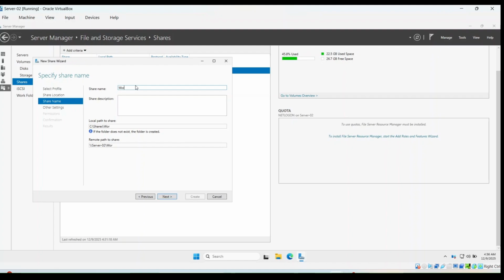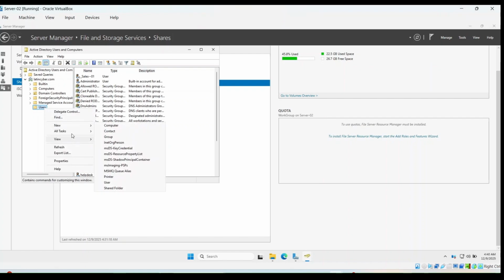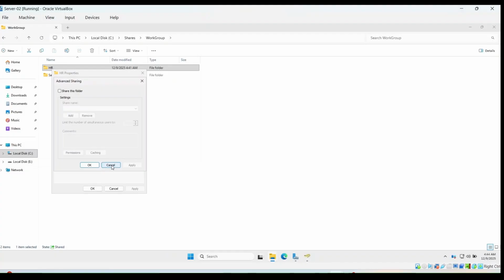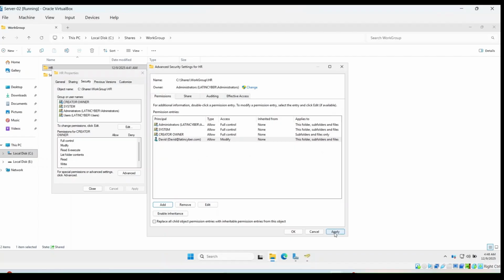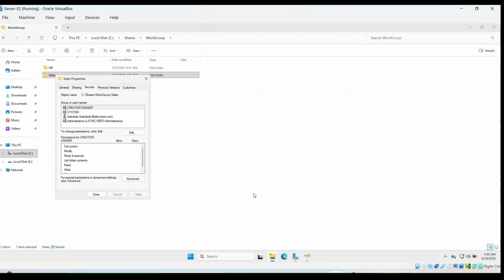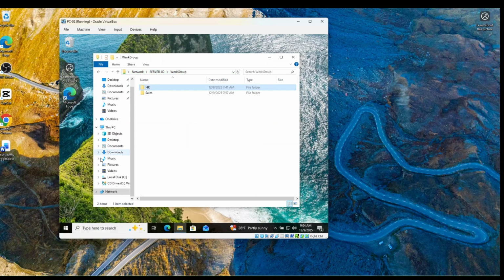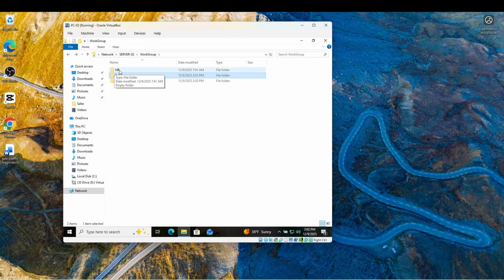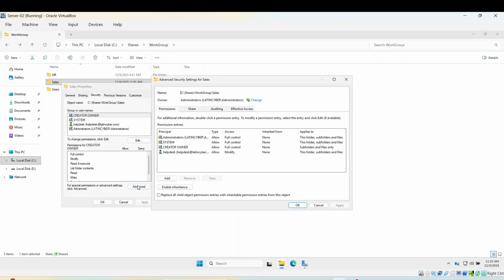Share Drive Permissions between Server and Client PC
In this video, I walk you step-by-step through how to set up shared drive permissions between a server and a client PC. You will learn the difference between Share Permissions and NTFS Permissions, how to properly configure access for users and groups, and how to apply best practices to secure your network shares.

🔹 What you’ll learn:

How to share a folder from a Windows Server

Setting Share Permissions (Read, Change, Full Control)

Configuring NTFS Permissions (Read, Write, Modify, Full Control)

Accessing the shared drive from a client PC

Common permission issues and how to fix them

IT Support/Help Desk best practices for shared folders

This tutorial is perfect for IT Support, Help Desk students, and anyone learning about Windows Server environments.